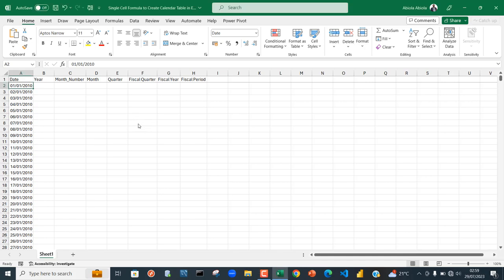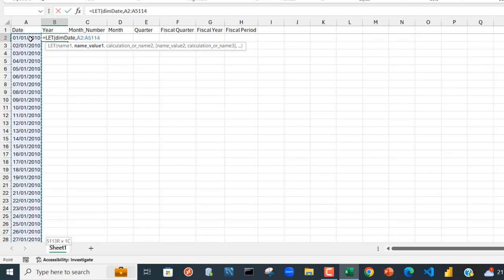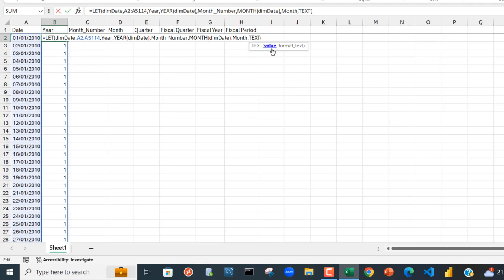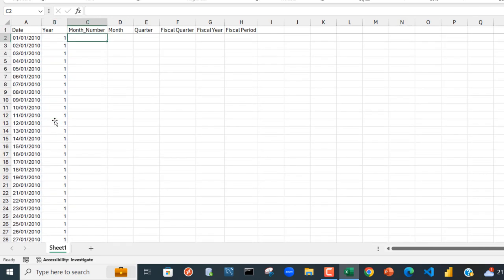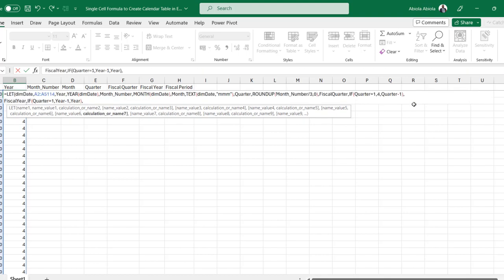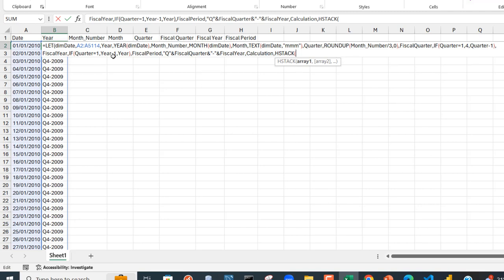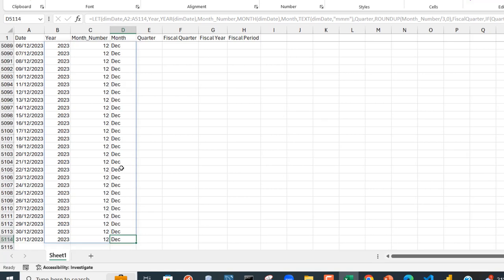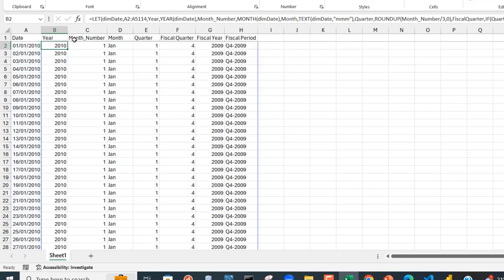Single Cell Formula to Create Fiscal Period Calendar Table in Excel Worksheet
This video demonstrate how to use a single cell formula to create a Calendar Table in Microsoft Excel